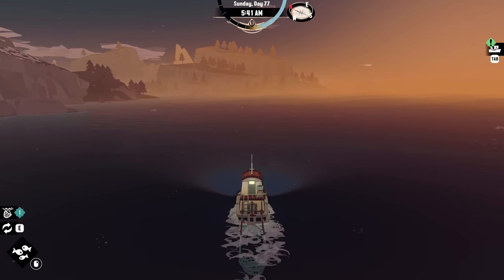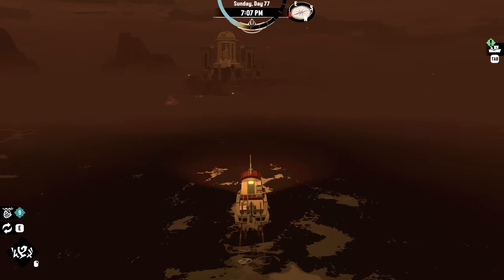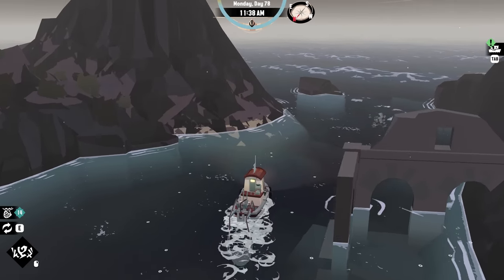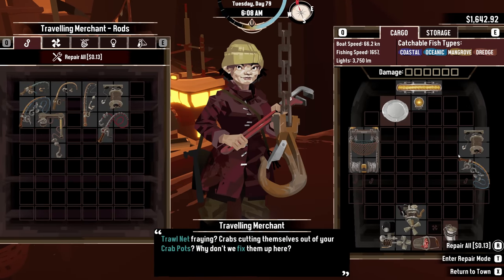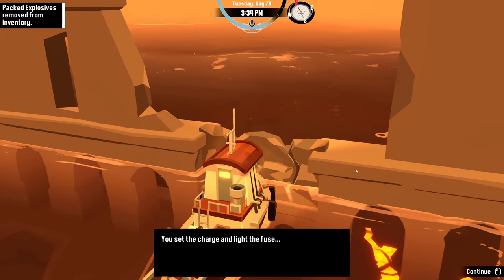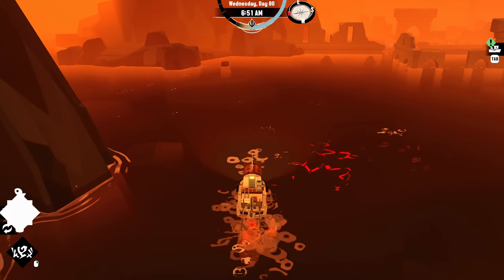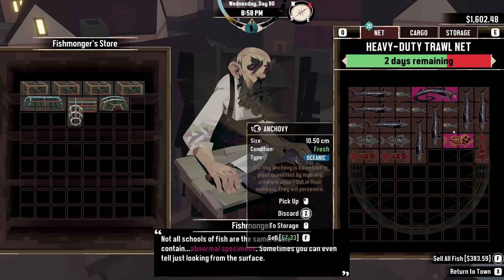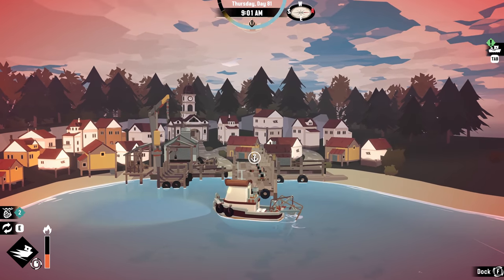Dredge - Let's Play Part 16: Devil's Spine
Captain your fishing trawler to explore a collection of remote isles, and their surrounding depths, to see what lies below. Sell your catch to the locals and complete quests to learn more about each area’s troubled past. Outfit your boat with better equipment to trawl deep-sea trenches and navigate to far-off lands, but keep an eye on the time. You might not like what finds you in the dark...

Starting from your new home in the remote archipelago, ‘The Marrows’, take to the water and scour the depths for curious collectables and over 125 deep sea denizens. Explore each area while completing quests and visiting neighbouring island regions – each with their own unique opportunities, inhabitants, and secrets.

Someone wants you to dig up the past, but can you trust them and will it ever be enough?

Danger is everywhere, so watch for sharp rocks and shallow reefs, though the biggest threats of all lurk within the fog that cloaks the night-time seas...

Unravel a Mystery: Captain your fishing trawler across a collection of remote islands, each with its own inhabitants to meet, wildlife to discover, and stories to unearth.

Dredge the Depths: Scour the sea for hidden treasures and complete quests to gain access to strange new abilities

Study Your Craft: Research special equipment and upgrade your boat’s capabilities to gain access to rare fish and valuable deep-sea curios.

Fish to Survive: Sell your discoveries to the locals to learn more about each area, and upgrade your boat to reach even more secluded locations.

Fight the Unfathomable: Strengthen your mind and use your abilities to survive trips out on the water after dark.